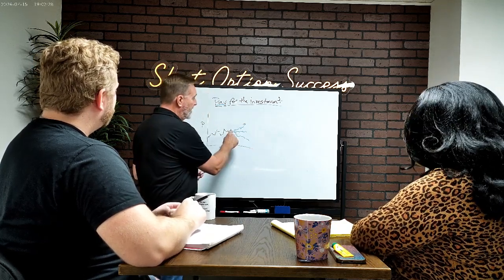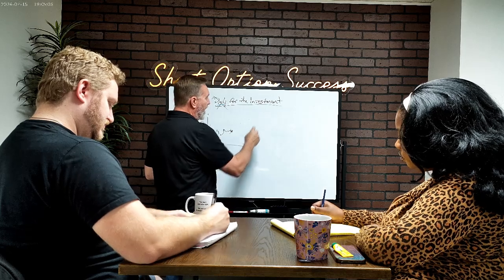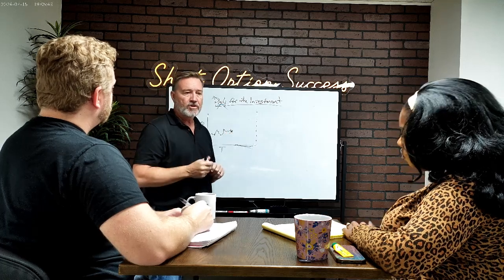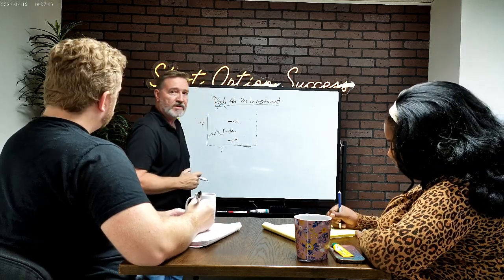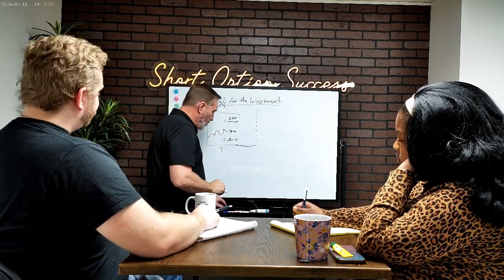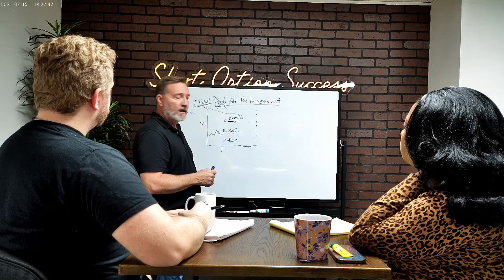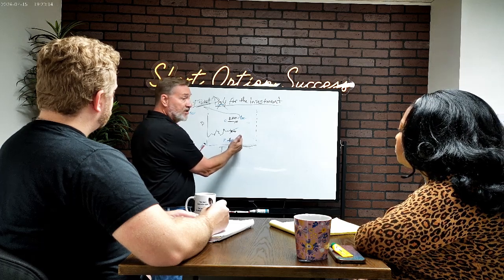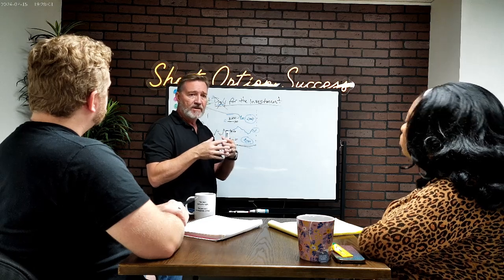The SOS Difference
In this video, we break down the essentials of commodity option trading, perfect for beginners looking to understand this exciting financial market.

We'll cover key concepts, including what commodity options are, how they work, and the benefits of trading them. You’ll learn about the different types of options, strategies for trading, and important terms to know.